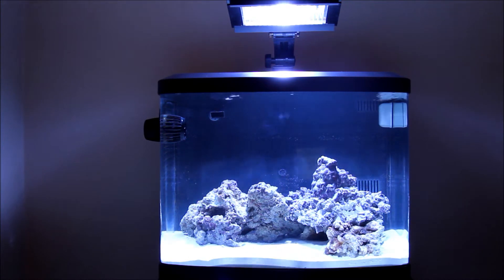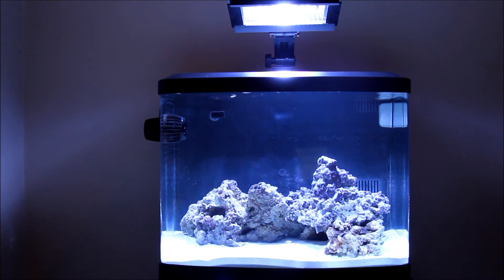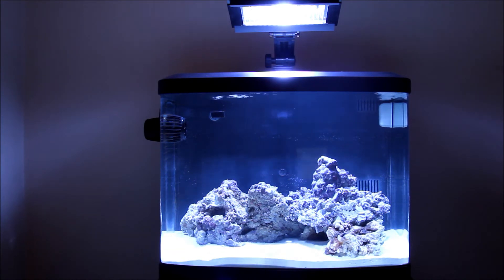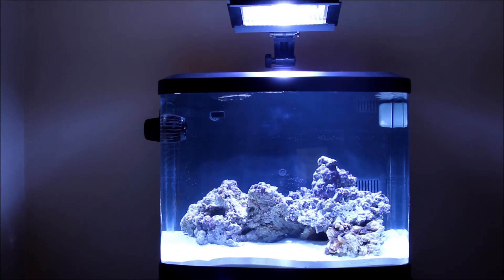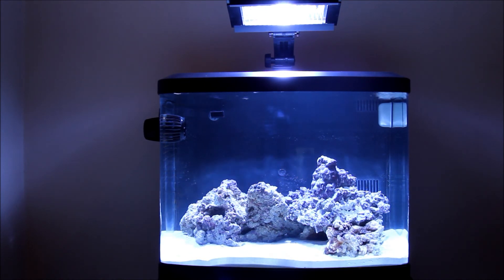Oceanic Biocube 29 HQI Reef Tank - Day 3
Starting day 3.  Dealing with heat issues.  I was able to reduce the temp from 85.4F to a consistant 81.5F by changing the position of the lamp.  I will look into modding the hood and installing a fan.  I am also looking for a used chiller in the event the fan mod fails.